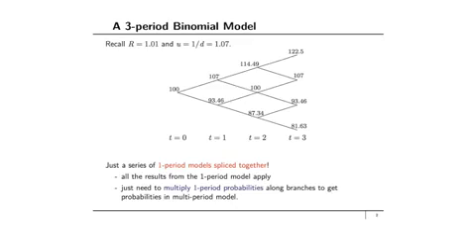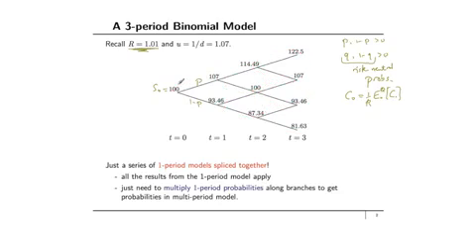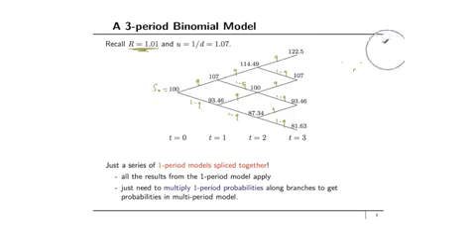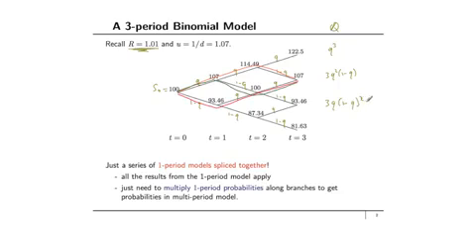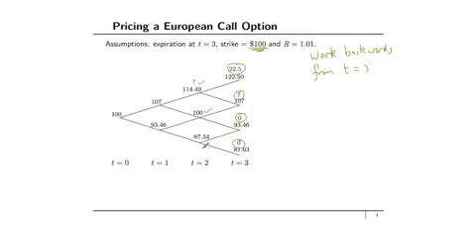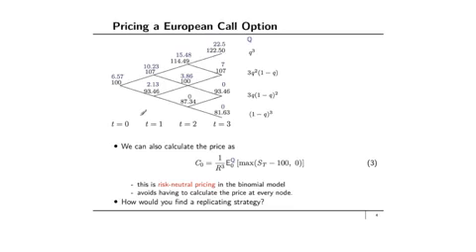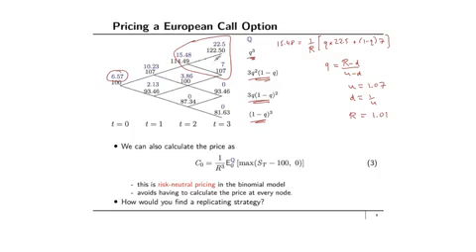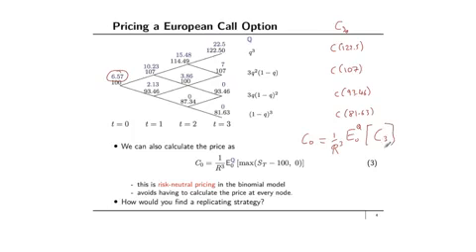financial engineering & risk management: Multi-period Binomial model